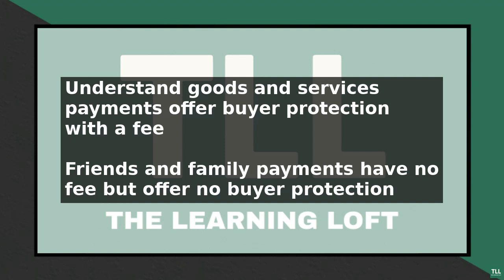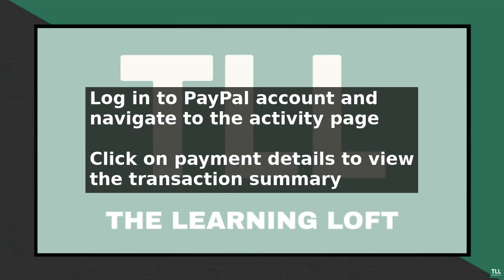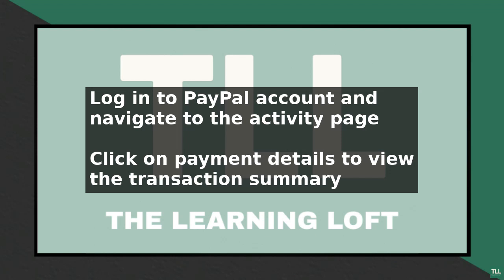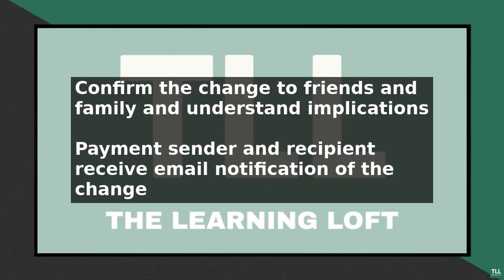How To Change A Paypal Payment From Goods And Services To Friends And Family (2025)